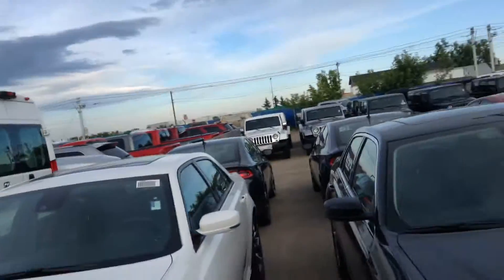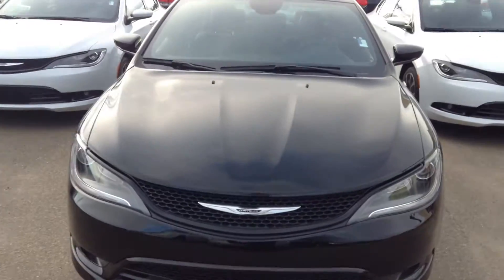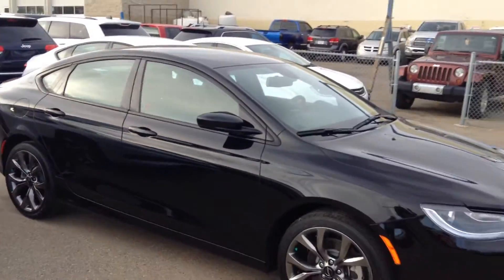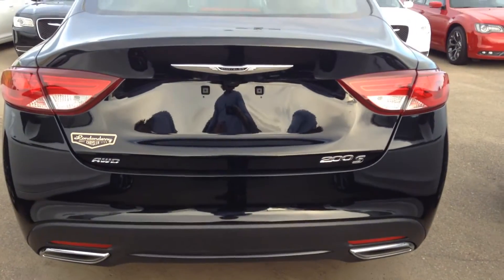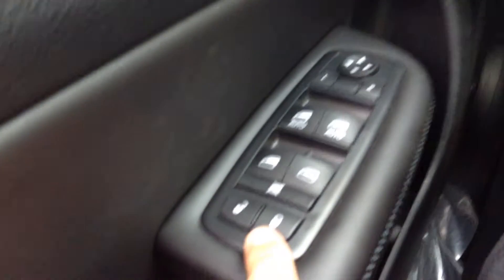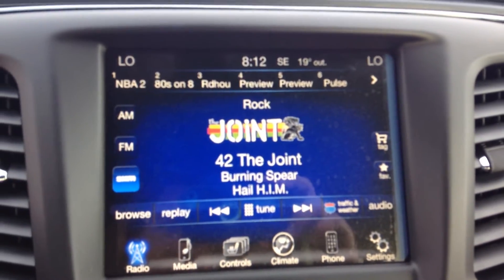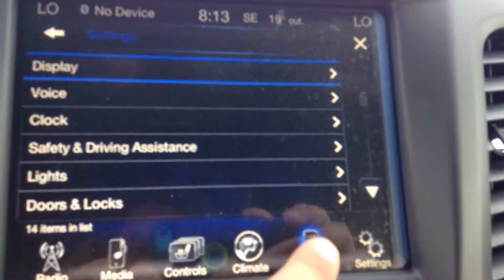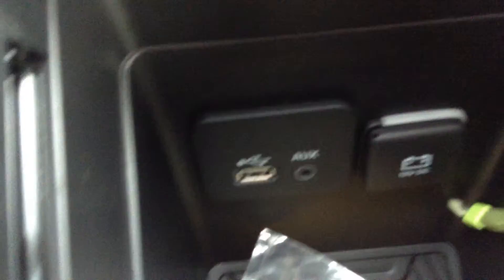2015 Chrysler 200s ll Edmonton Dodge Dealer